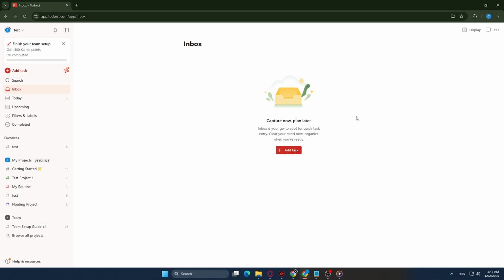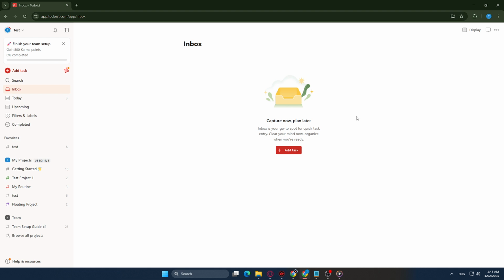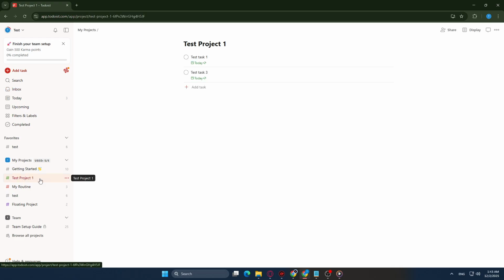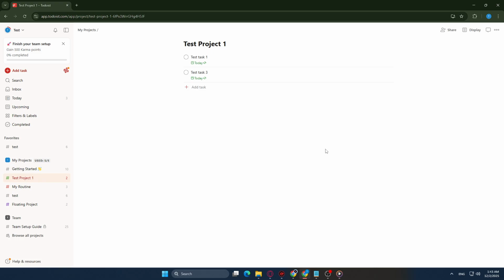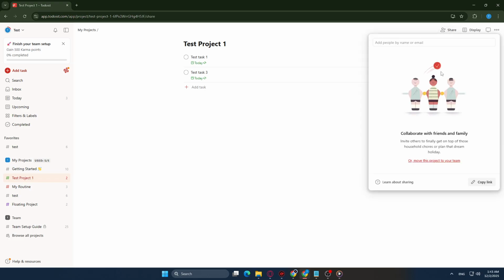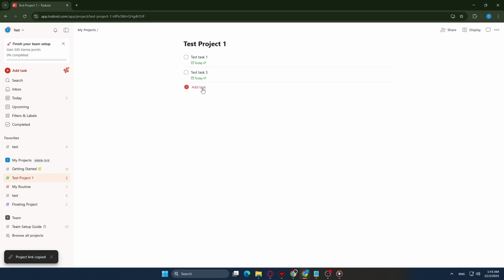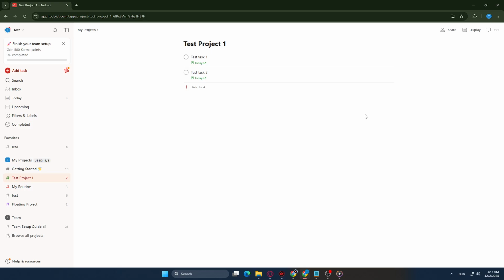How To Share Tasks On Todoist (Easy!) [2026 Guide]